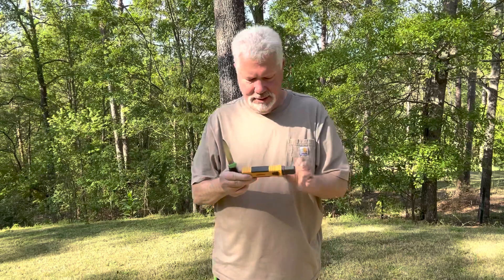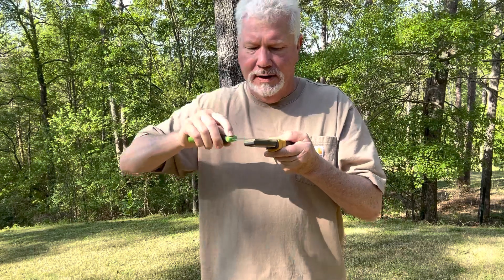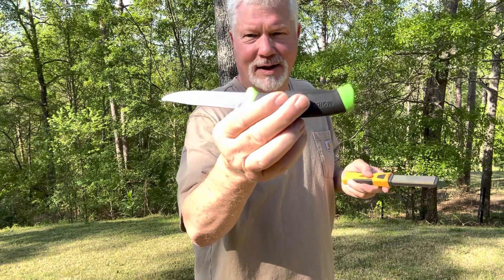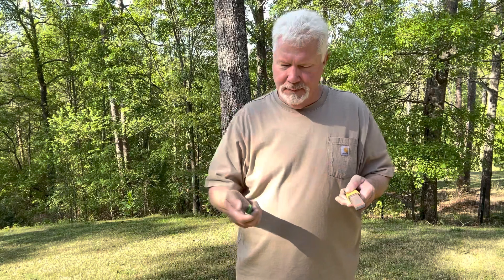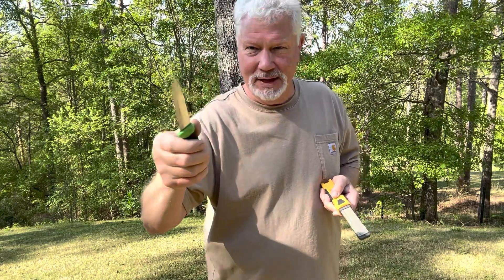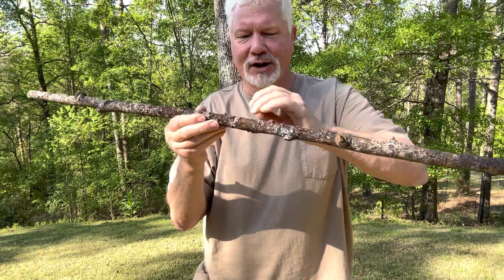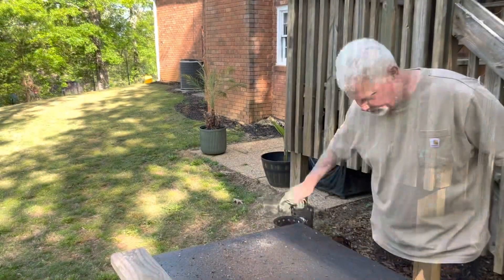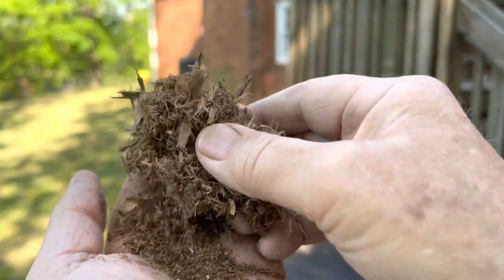How I Sharpen My Mora Companion Stainless, Edge And Spine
I sharpen my Mora Companion Stainless knife with a Smith's Diamond Stone. It has a coarse and a fine side. I sharpen the Scandi Grind and then sharpen that edge to convex. It's so much more durable than just the Scandi Grind alone which I've folded over a couple of times in the past.
   As for the spine, the initial sharpening has to be done with a grinder to get down past those rolled corners and turn them into a good sharp 90 degrees. THEN, over time, I use the coarse diamond stone to touch them up and keep them sharp. Let me show you.